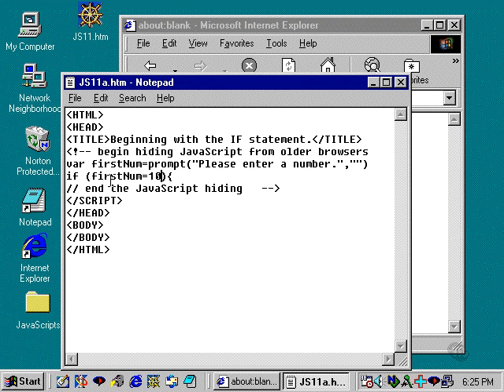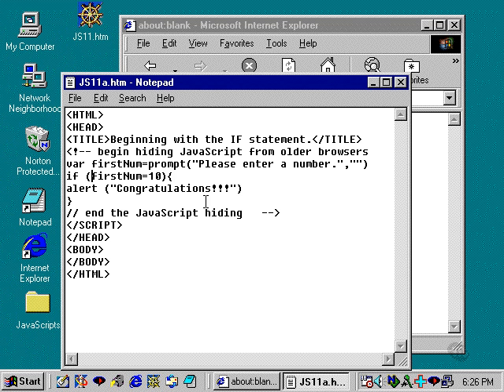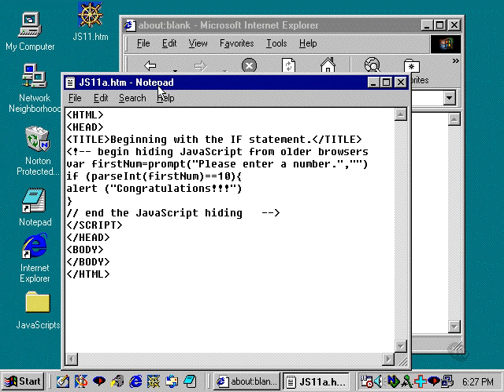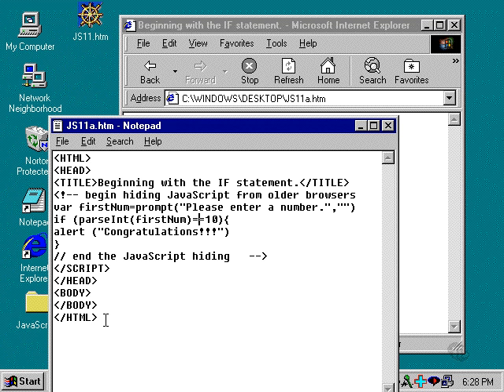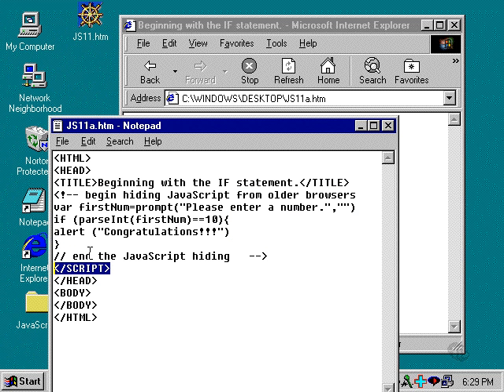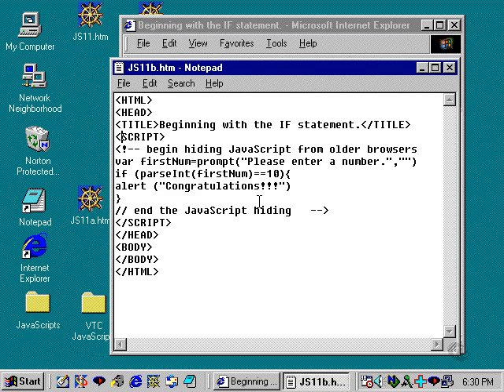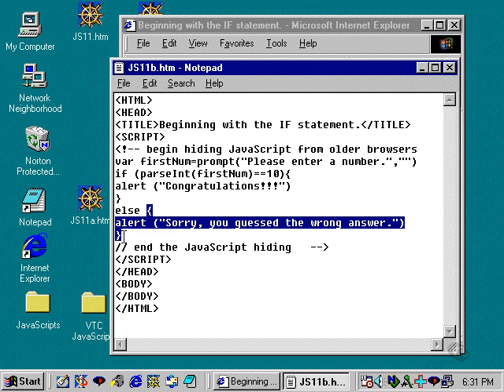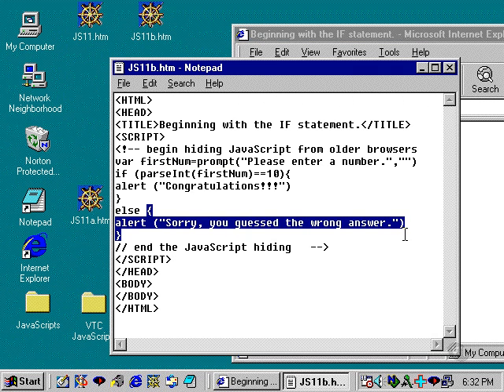video tutorial for java script 24